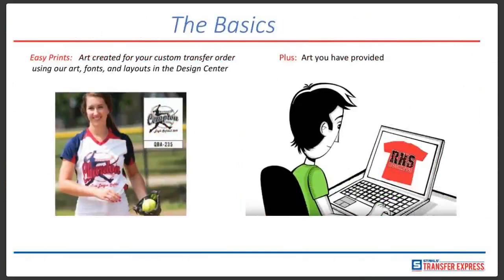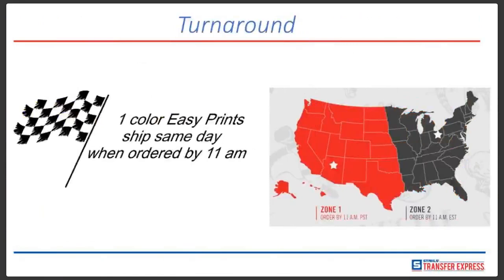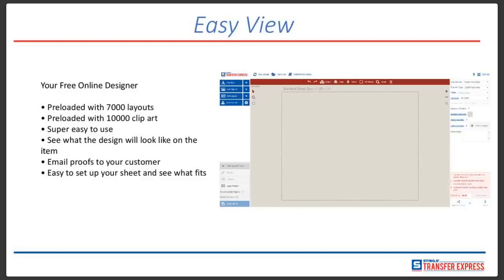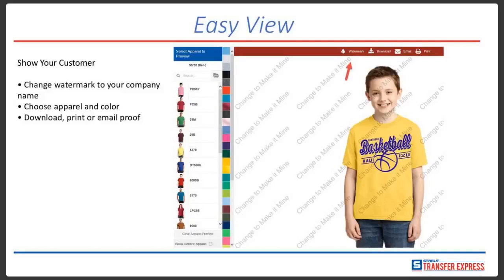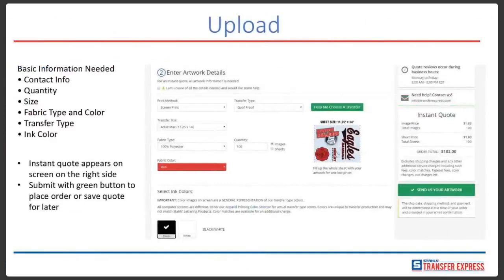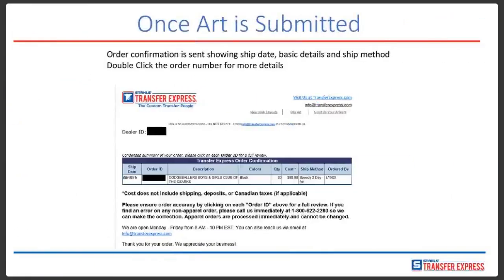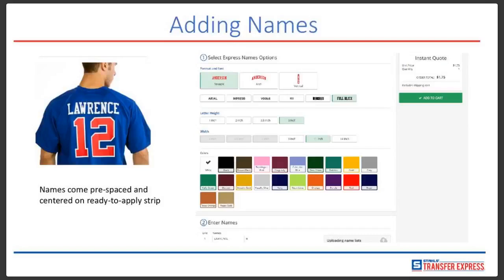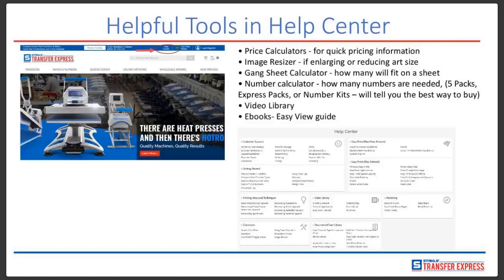Let’s Get Started - Placing Your First Transfer Order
We offer a lot of transfer options and want you to have the best product at the best price. In this webinar, master all you need to know about ordering transfers to run a successful t-shirt business. After 30 minutes you will be a transfer rock star!

Learn:
• How to use the free design center
• How to upload your (or your customer’s) art
• How fast orders get done and ship methods
• Where to find time saving online tools
• Where to go for additional help

We here at Transfer Express appreciate your dedication to learning. We are here to be a resource for you and your t-shirt business.